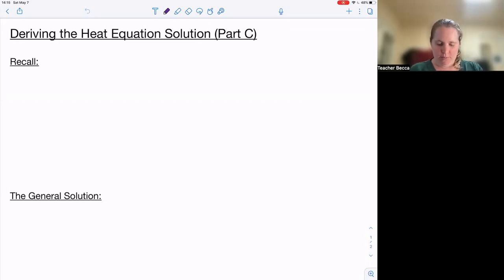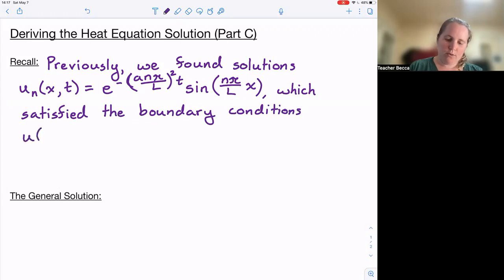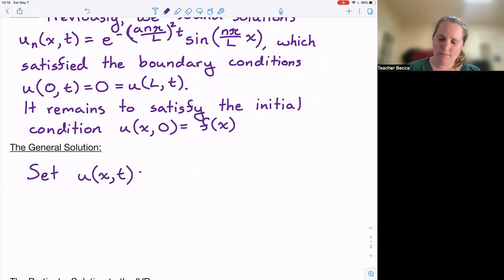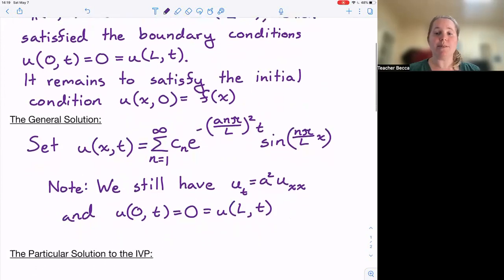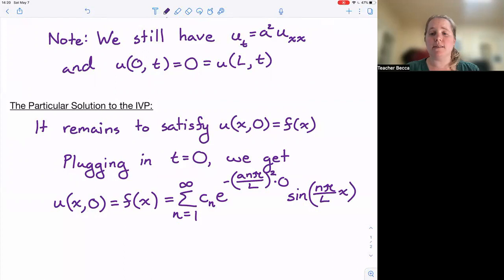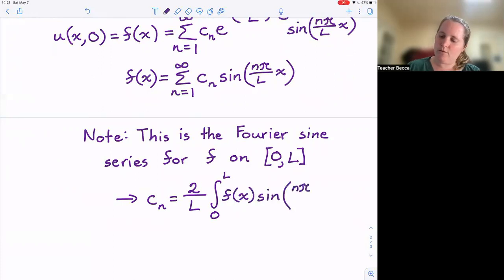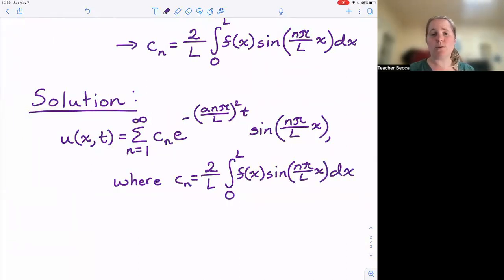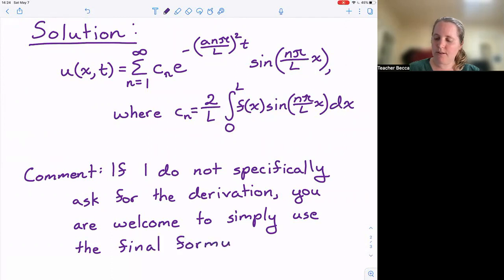DiffEQ Section 12.1, part 4: Deriving the Heat Equation Solution (Part C)